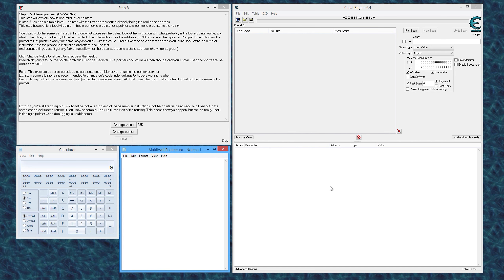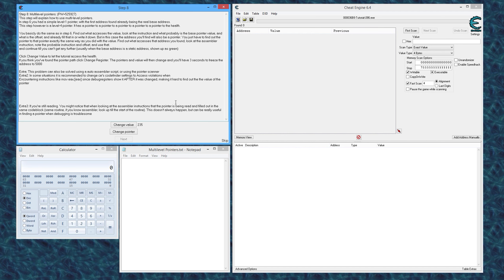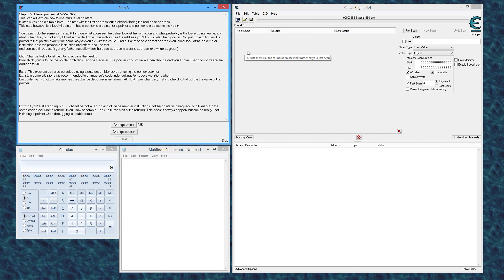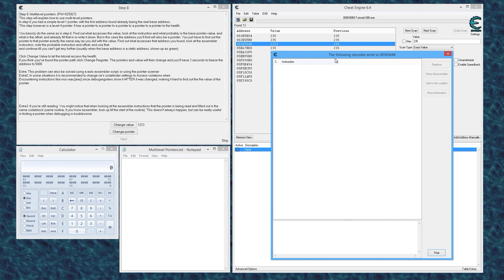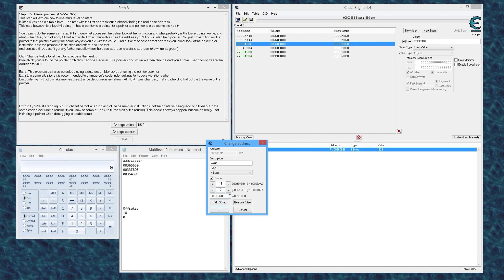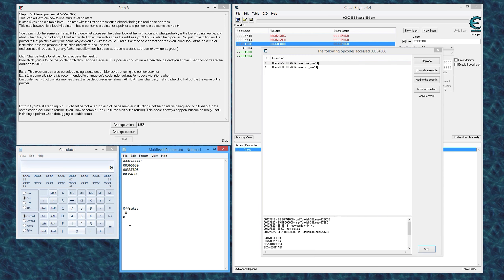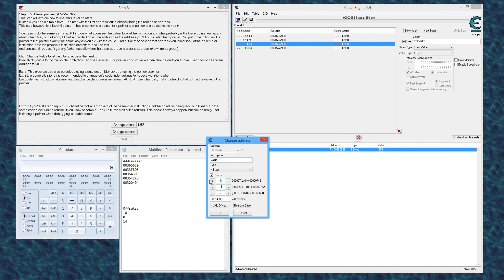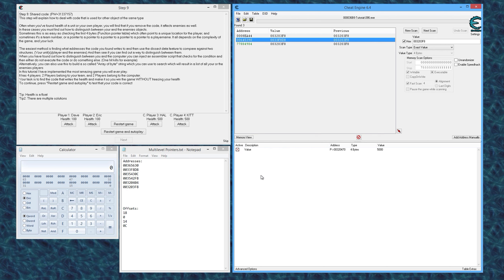Cheat Engine 6.4 Tutorial Part 10: Introduction to Multilevel Pointers!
In this Cheat Engine tutorial, I delve into multilevel pointers as found in the official Cheat Engine tutorial! This video is an extension of my previous pointer video which you can watch